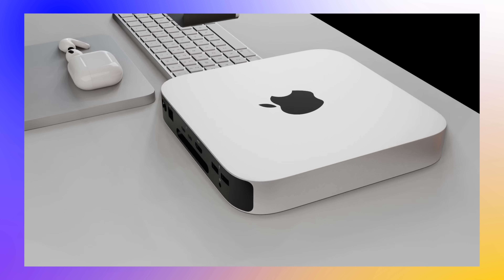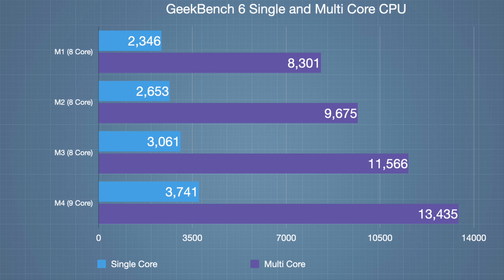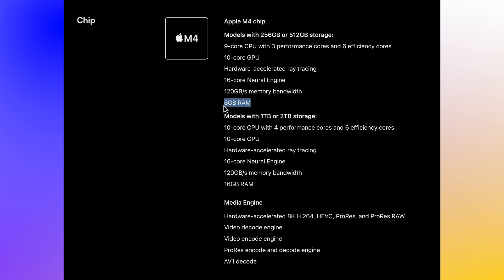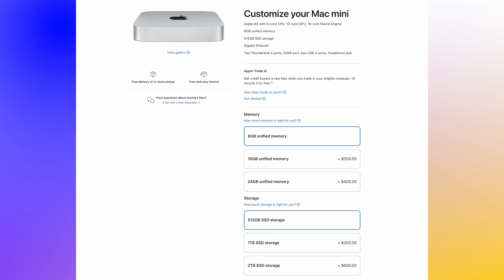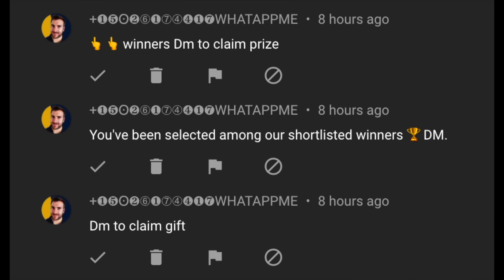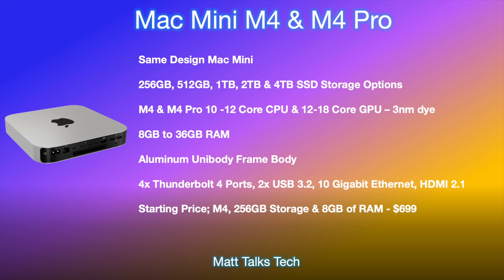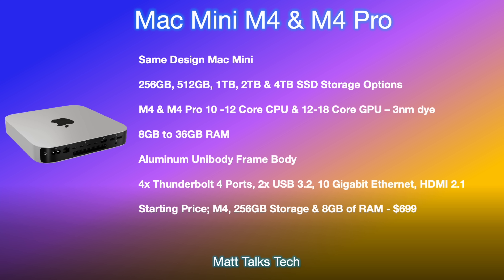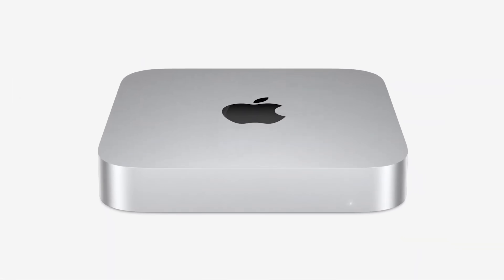Mac Mini M4 Release Date & Price – This is INSANE 16GB BASE RAM!!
The NEW Mac Mini 2024 with the M4 is Coming! But will we see a SUMMER WWDC 2024 LAUNCH or later in the year with an INSANE 16GB RAM Base Confiuration?
We will again have two options of chipsets this time what will be the M4 and the M4 Pro Chipset! We are going to go cover including the Specs and the expected Mac Mini 2024 Release Date and Price. We will also go over the facts of everything we know so far for everything to do with the latest Mac Mini M4!